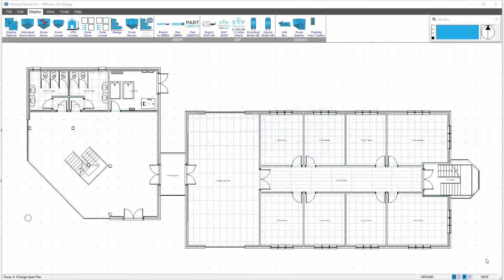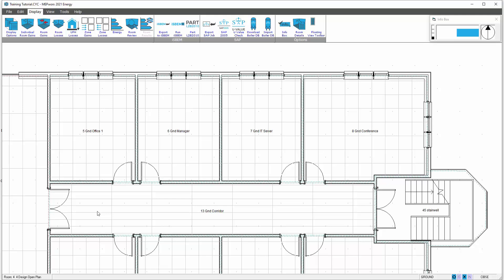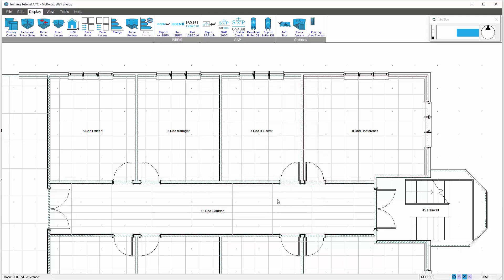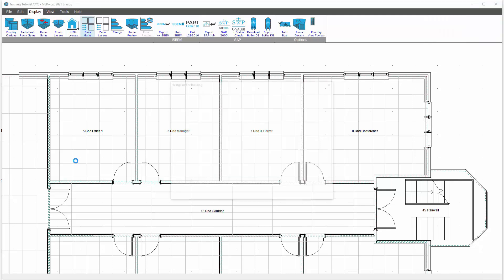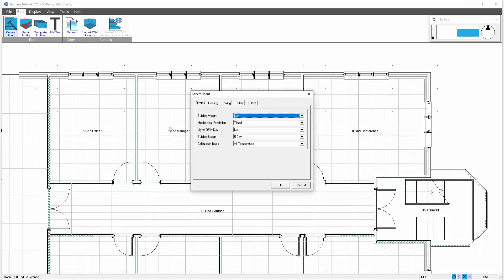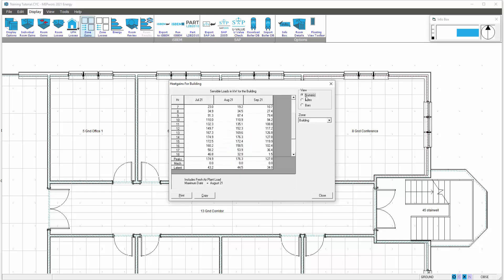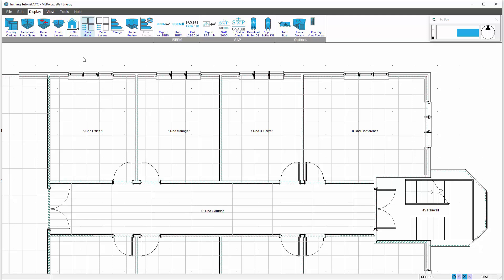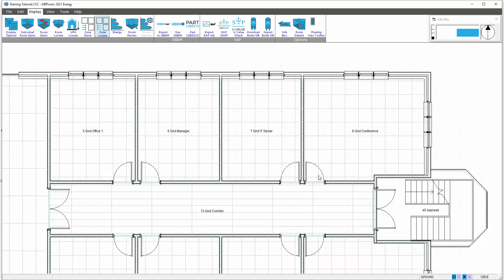ZONING SPACES AND RESULTS